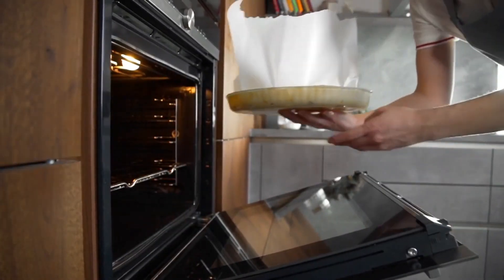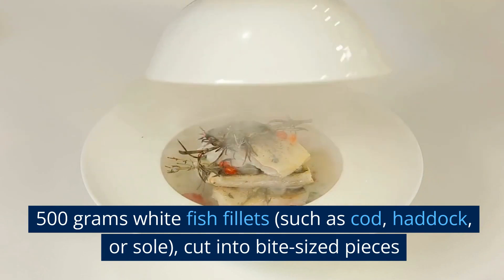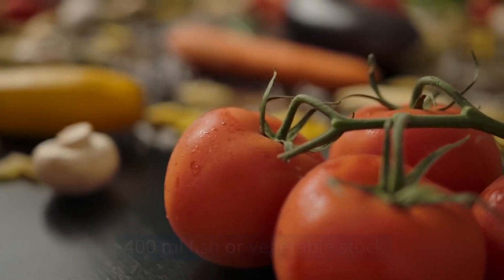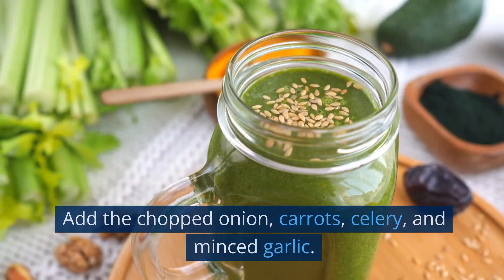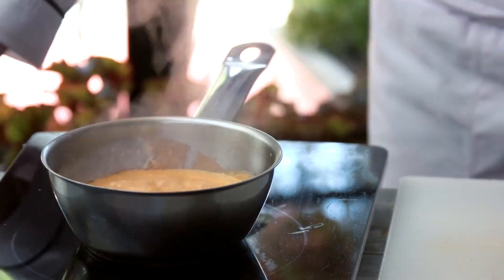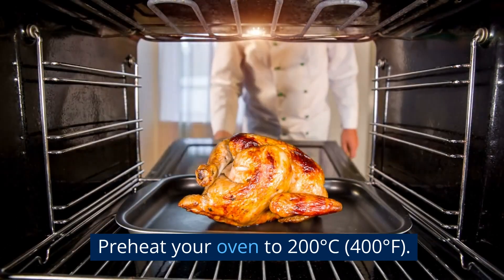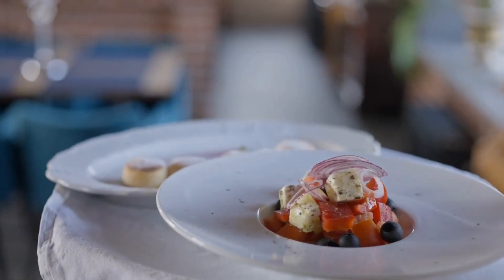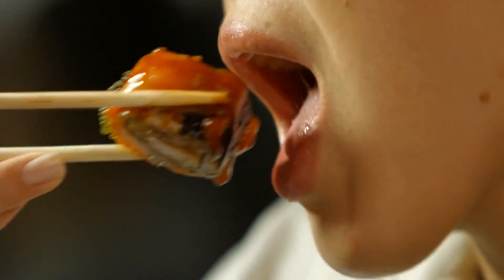How To Prepare Fish Pie | Best cooking | Satisfying Fish Pie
Cooking is a symphony of flavors, an intimate embrace of ingredients that awakens the senses. It is a language that speaks to the soul, nourishing both body and spirit. In the kitchen, time slows down as love and passion infuse every chop, stir, and simmer. Aromas dance in the air, weaving a tapestry of memories and anticipation. With each bite, a story unfolds, telling tales of tradition, heritage, and shared moments. Cooking is a labor of love, an act of generosity that brings people together, creating connections that transcend boundaries. It is a transformative art that touches hearts with its delicious magic.

watching more cooking tips and video click the link and watch